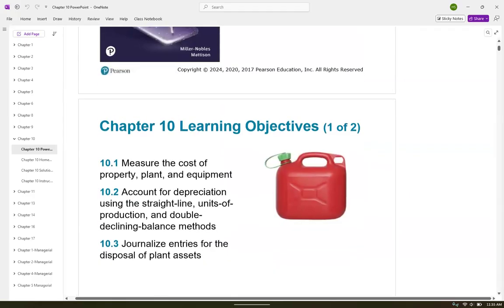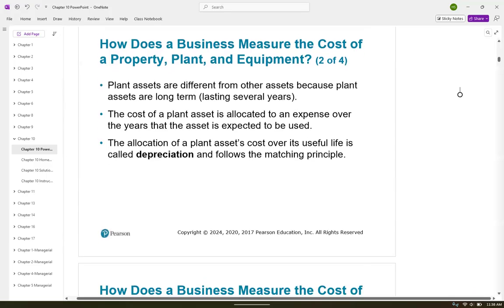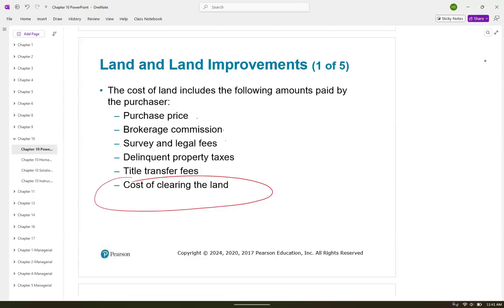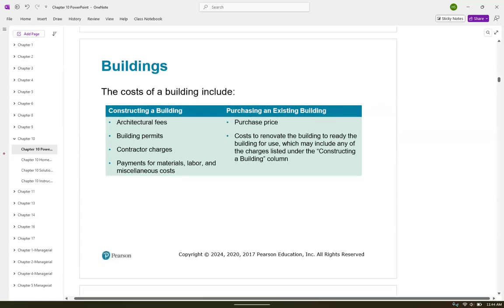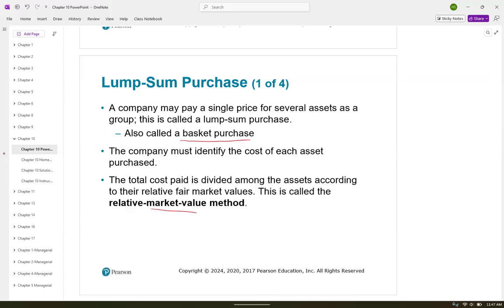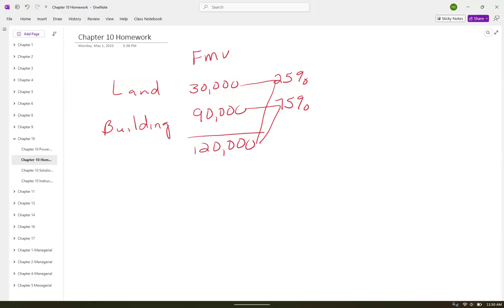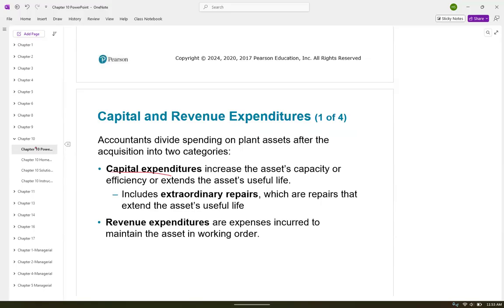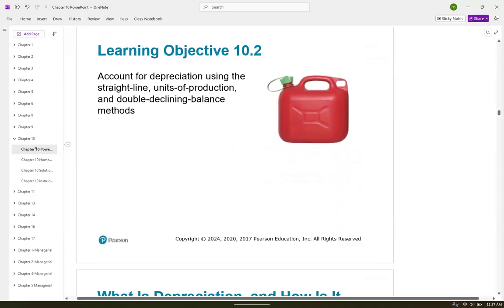Principles of Accounting I Chapter 10 Obj 10 1